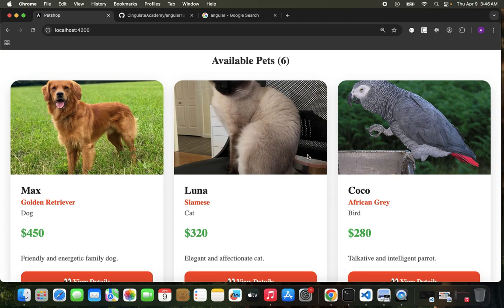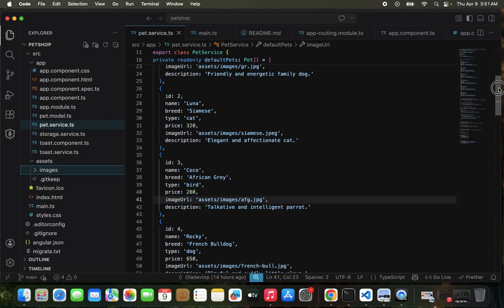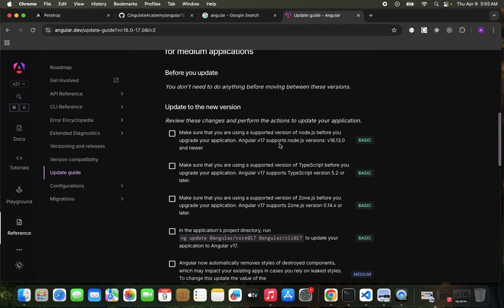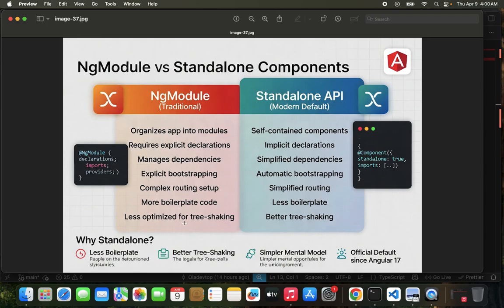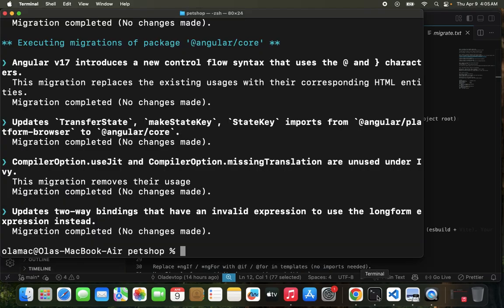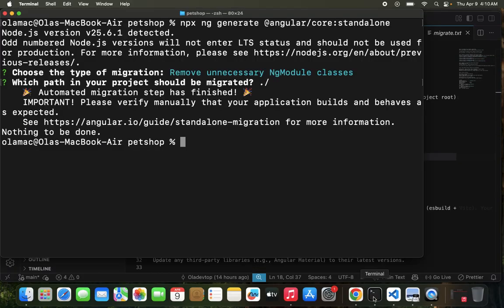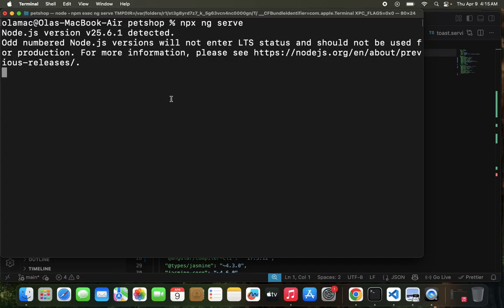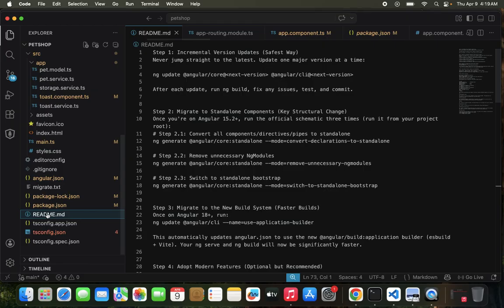Migrating Angular Ngmodule to Standalone API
In this video, we updated Angular Ngmodule to Angular Standalone. We adopted the safest update approach by citing Angular official documentation. Throughout we demonstrated our migration updates with a Petshop App.